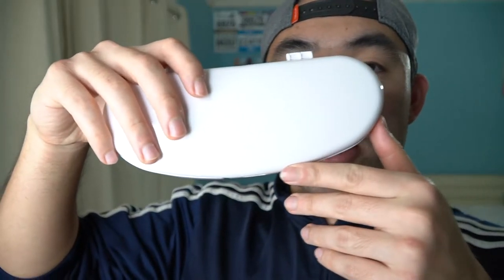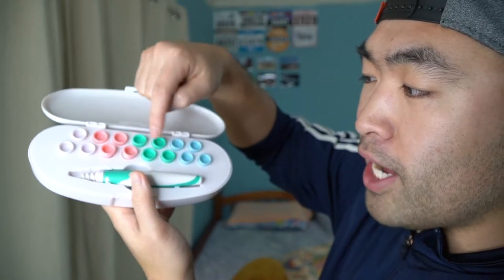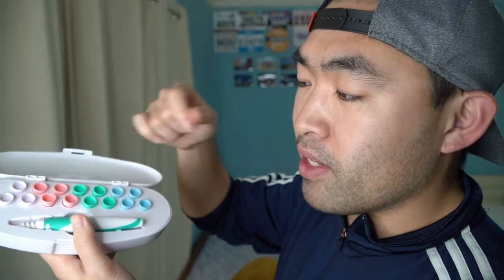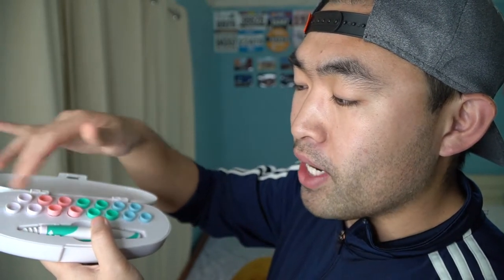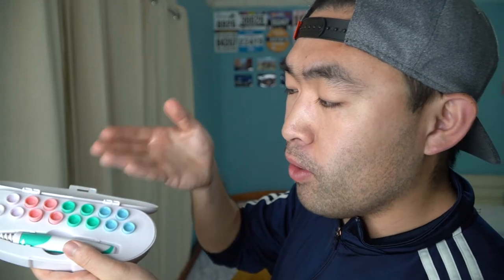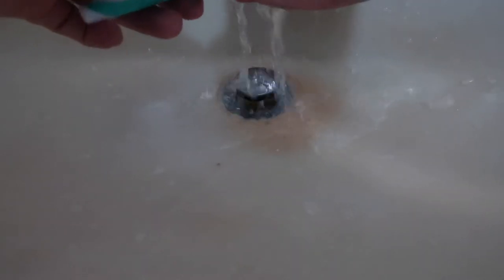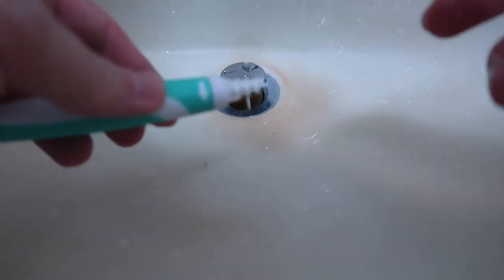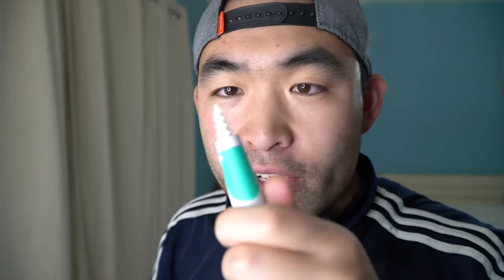Is Ainviata Soft Silicone Spiral Ear Wax Removal Kit Worth it?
Are you in search for the best earwax removal kit to remove any unwanted earwax in your ear? Check out the video to find out if this product is for you!

If you want:
Ainviata Soft Silicone Spiral Ear Wax Removal Kit

ETEREAUTY 6pcs Earwax Removal Kit